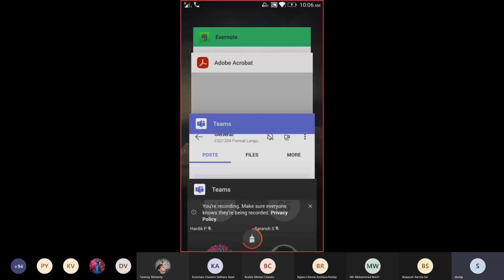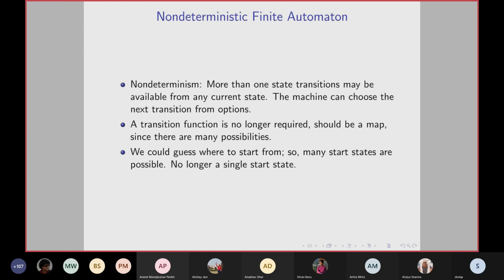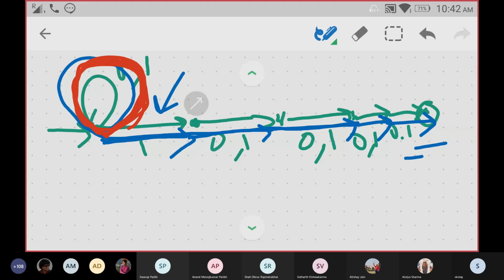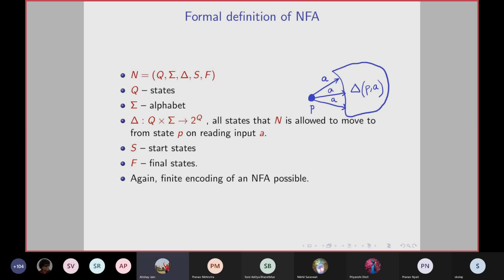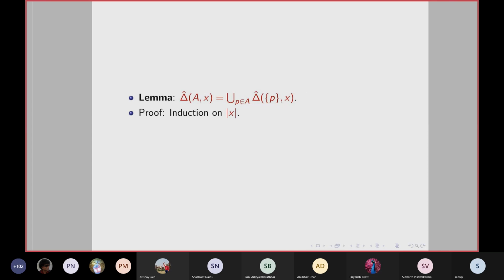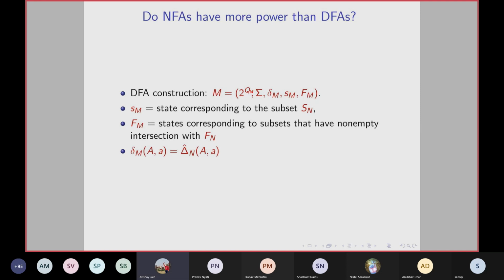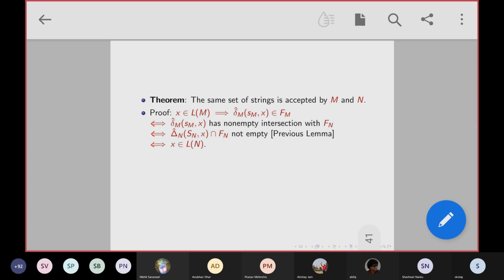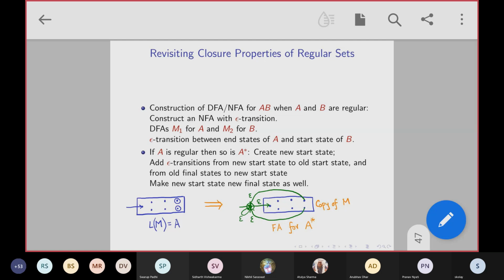W03_05_2022-01-18_Tue